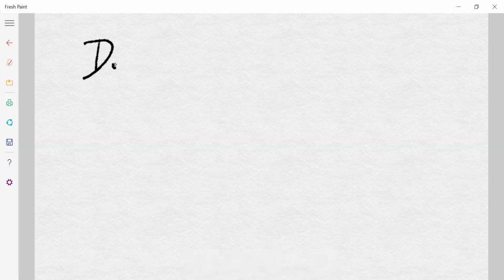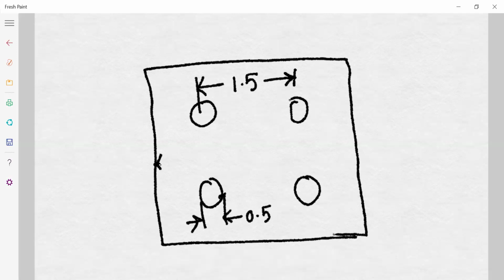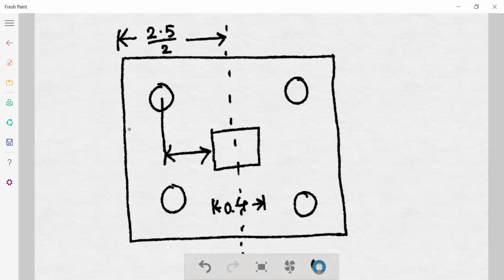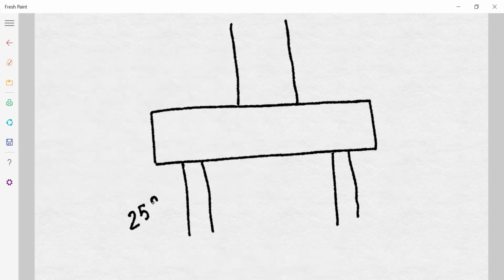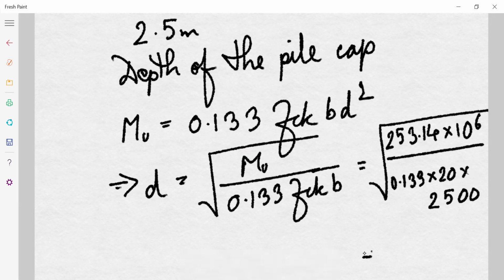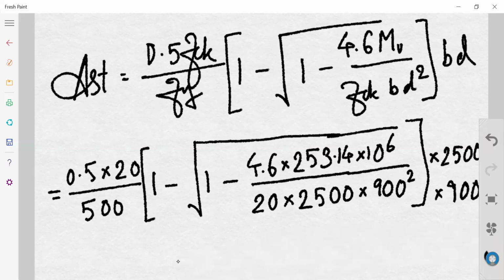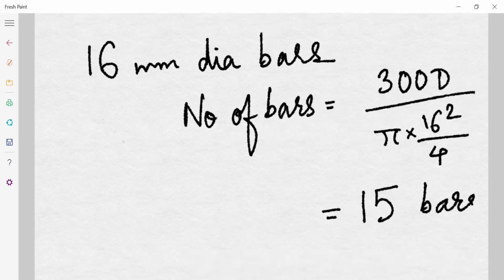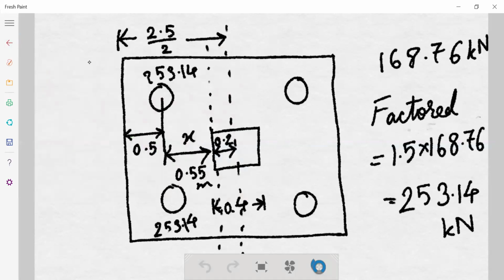DESIGN OF PILE CAP FOR A 4-PILE GROUP BASED ON BENDING MOMENT CONSIDERATION